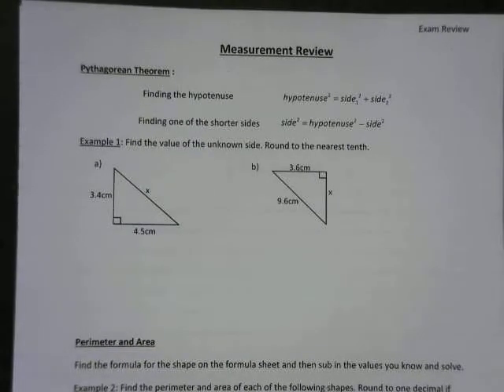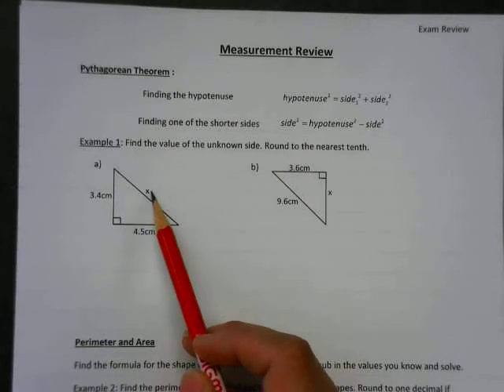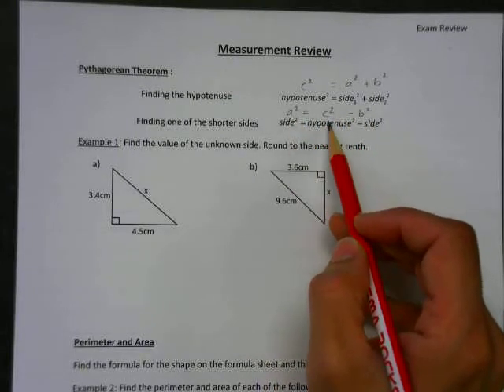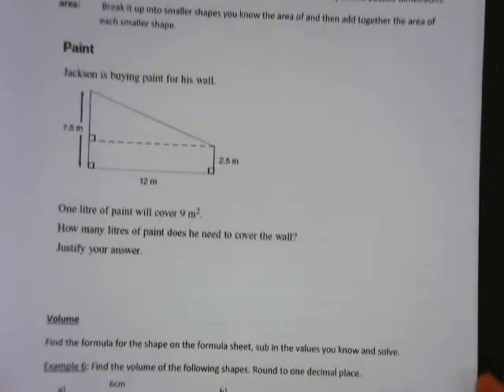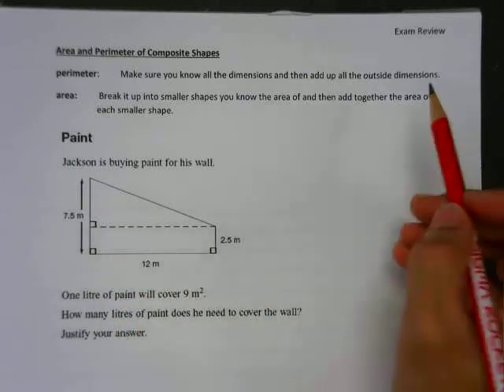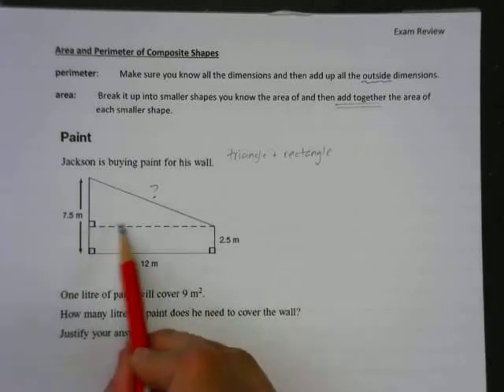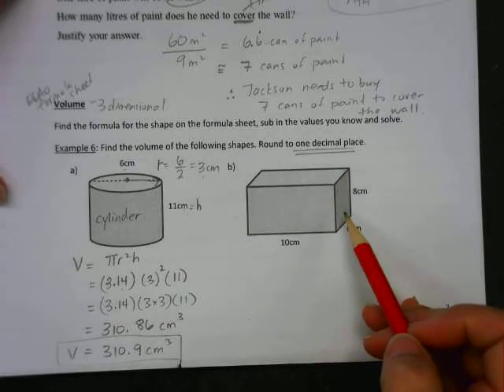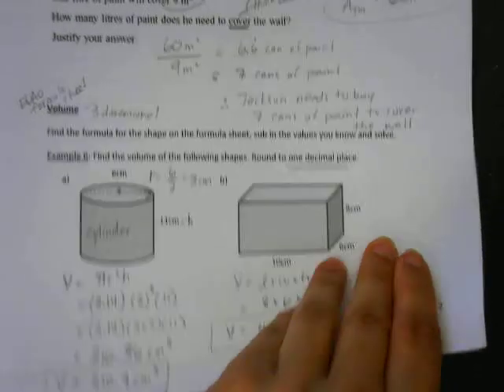Grade 9 Exam Review pg 1 2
MFM1P Goruk's exam review